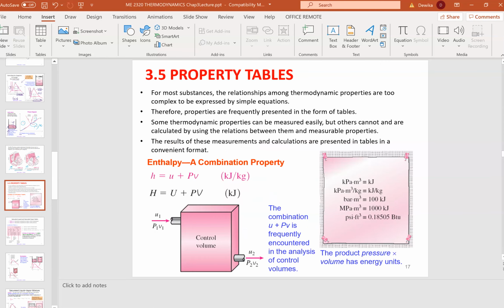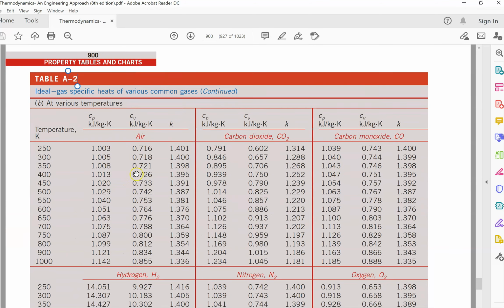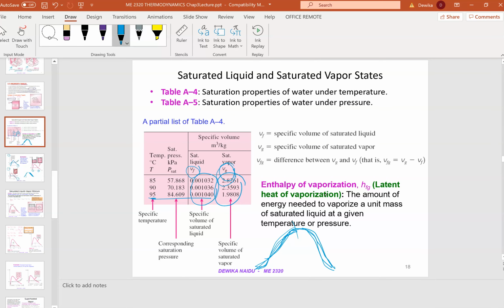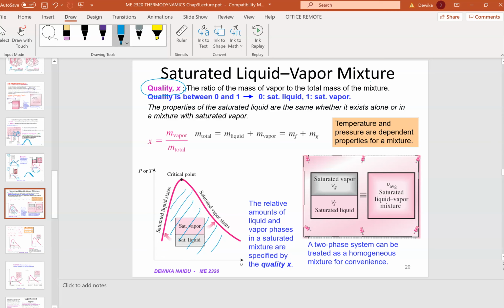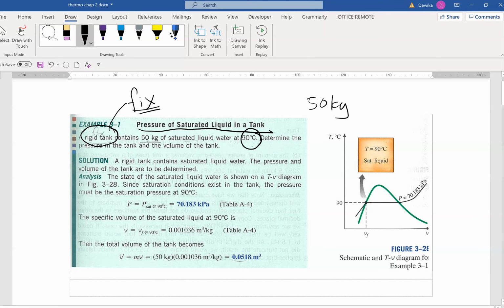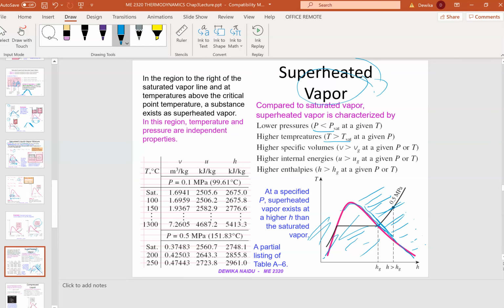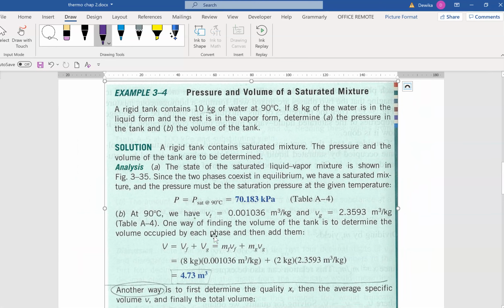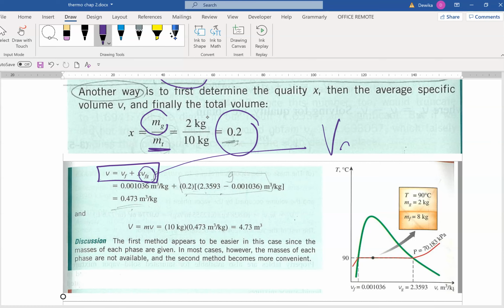Thermo Chap 3 (Part 2 of 3)